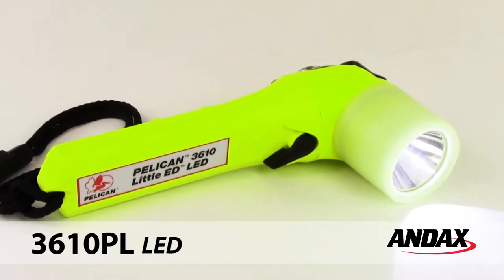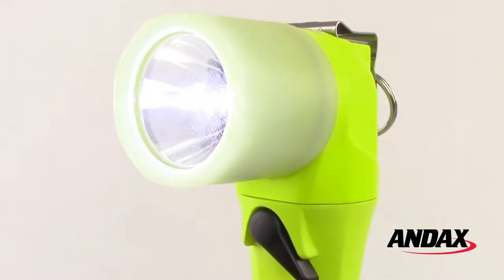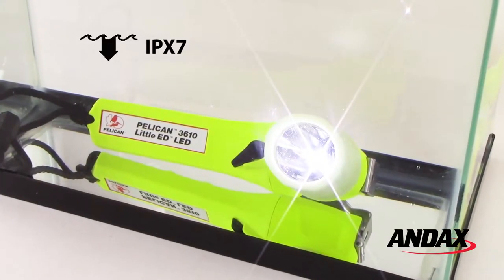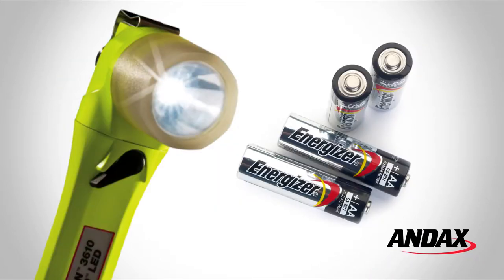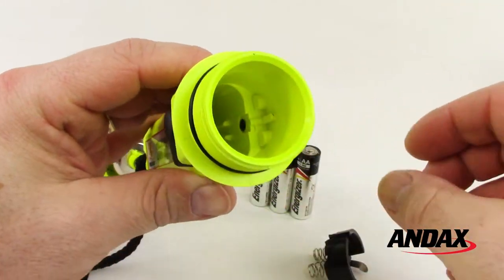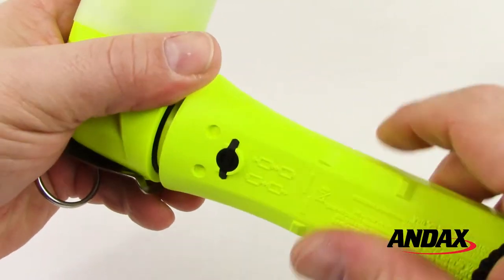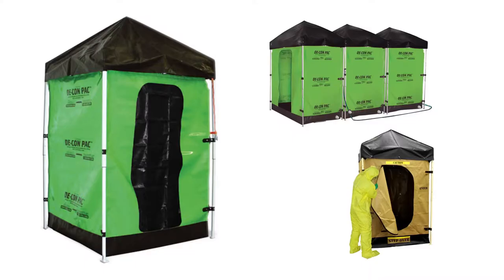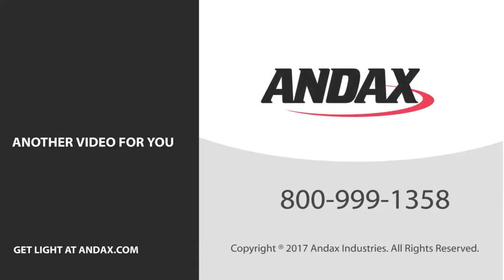Pelican 3610 Flashlight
The Pelican Little Ed™ 3610 series flashlights have been upgraded to Generation 2 with an increased light output of 183 lumens on high, and a runtime of almost 6 hours on low.

The lights feature a thumb switch control for easy one handed operation and a stainless steel clip that attaches to your turnout gear – perfect for hands free lighting.

The Pelican Little Ed™ 3610PL LED flashlight is a durable, safety approved, right angle light designed for use in hazardous locations.

The Little Ed™ 3610PL is Safety Certified – Class I, Division 1, Class II, Division 1, Class III, Division 1 and IECEx ia for hazardous locations.

The 3610PL is rated IPX7 for complete water submersion up to 1 meter for 30 minutes.

The 3610 lights are available in yellow with a photo luminescent shroud, with a yellow body and black shroud, and in all black.

The Pelican Little Ed™ 3610 lights are powered by four AA Alkaline batteries.

To replace the batteries, remove the lens housing assembly by turning the body of the light counter-clockwise then remove the contact module.

Install batteries using the diagram imprinted on the body of the light. Replace the contact module with the open end facing the switch then re-attach the lamp. Turn clockwise while slightly pressing on the lens housing.

Pelican Flashlights are backed by an unconditional lifetime guarantee of excellence. To see additional specs for this light go to Andax.com

Andax Industries manufactures and innovates products for leak and spill control, secondary containment and emergency preparedness markets.

Andax also distributes the most complete lines of quality lights from Pelican and Streamlight, as well as Pelican cases and remote area lighting systems.

Choose Andax as your source for great prices, quality products and superior customer service.

Call Andax today!